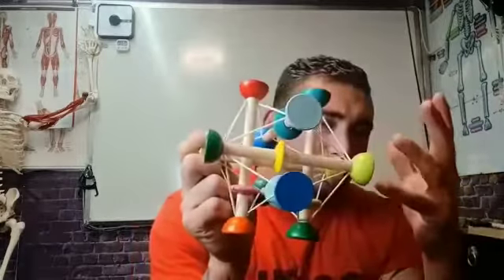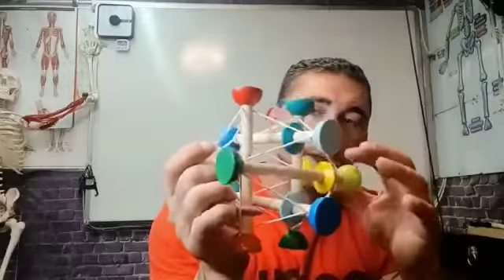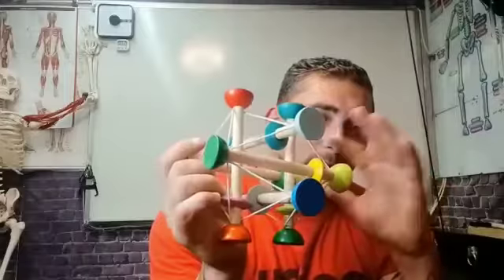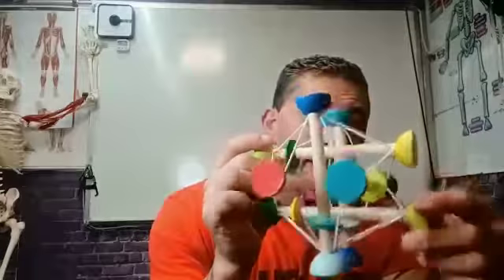what is biotensegrity in relation to biomechanics?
Hello all I am coach Castle a certified biomechanics educator and trainer, nutritionalist, meditation guide, sleep specialist, respiratory specialist and much more!

Have you ever considered online coaching?

It's a chance to work together and receive an education from coach Castle, Hands-On education, assessments, strategizing, and much more

The best part is, you can do it anywhere in the world and at any time.

Want to see if we are a good fit check out my resources linked below

Everything custom made and tailored fit to your lifestyle needs and requirements what do you have to lose?

Want some help building your best body ever? Here are 5 ways I can assist whenever you're ready

1) Want to be your own coach? Just download one of my many books or purchase any of my flashcards, keychain gyms, portable gyms, self help tools, daily planners, or assorted trackers.

2) Want personalized help? Check out my  VIP one-on-one coaching services.

3) need a custom meal plan but don't know where to start? Find it here.

4) Want a workout plan? Whether you're a beginner or an experienced weightlifter, you want to have to best frequency, volume, intensity, sets and rep plan and be following it to the best of your ability to make serious gains. Need help? Look no further than here. Coach Castle's biomechanical bodybuilding book

5) And if none of that tickles your neurons, you might like all the simple, practical, and evidence-based teachings over at my podcast. Linked here...

If you would like what I do here and would like to support me or my channel please consider a donation to my gofund me...